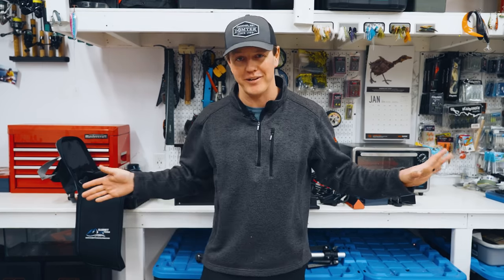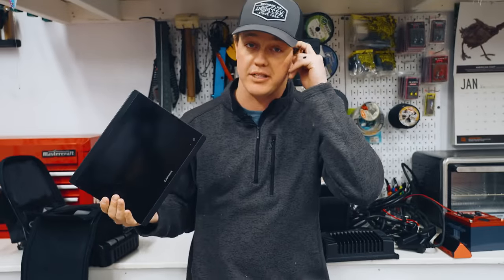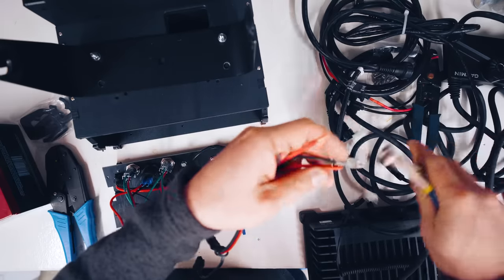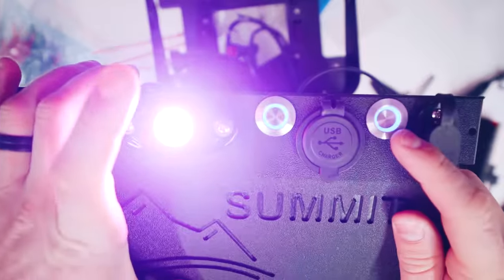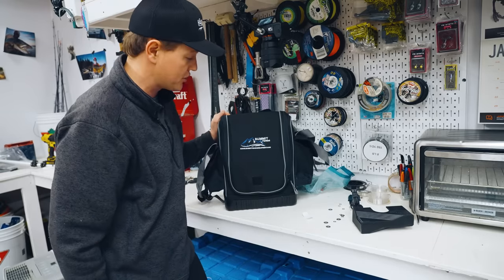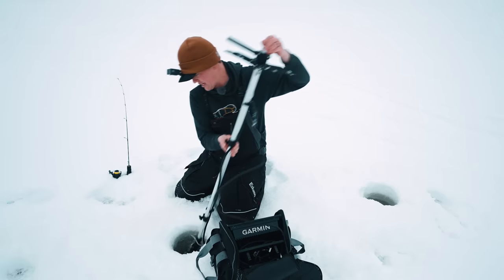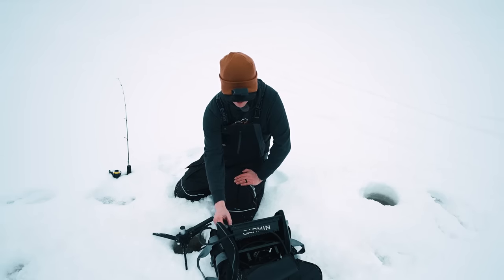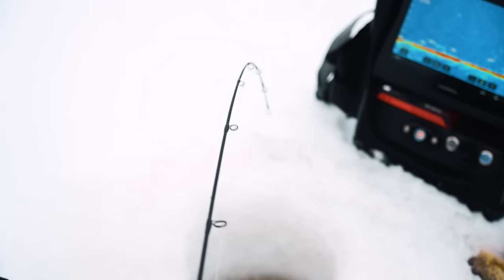Best Livescope Settings For Ice Fishing (My Live Imaging Electronics Set-Up)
What settings do you use for livescope? Well hopefully this video helps you with dealing in your front facing sonar. Here is my Livescope setup for the 2023 ice fishing season!

Summit CNC Shuttle (Back In Stock Jan 10, 2023)
Garmin GPS Map 8610 (I use this for the HDMI out)